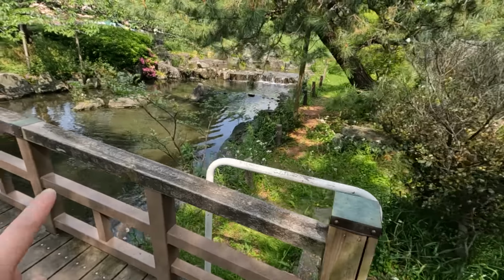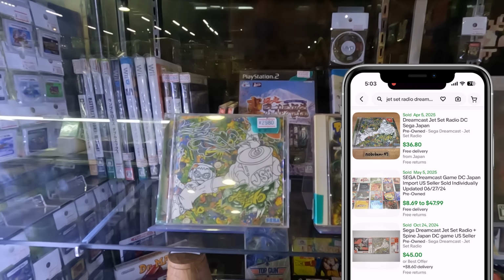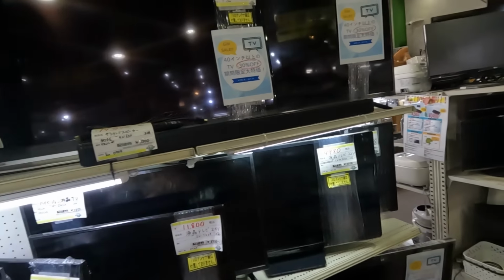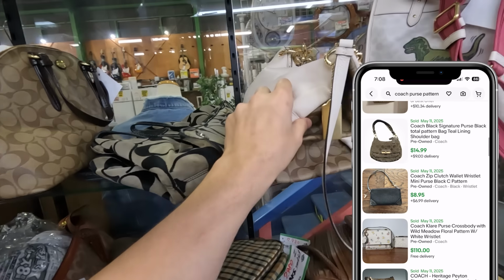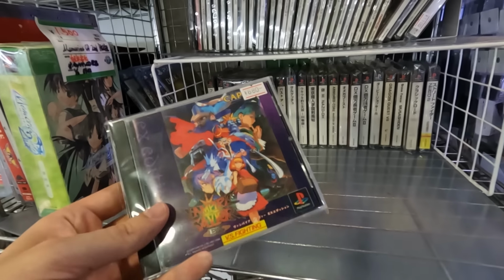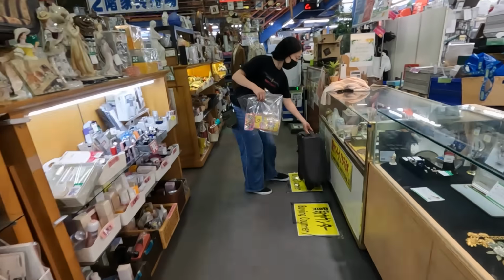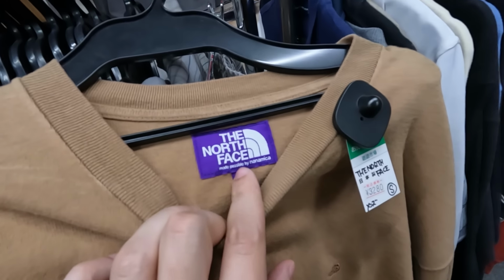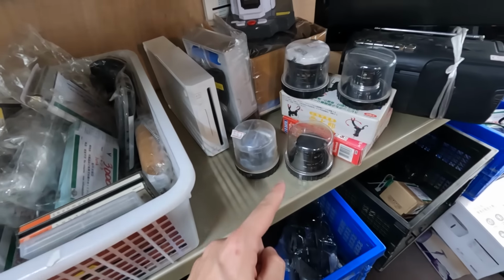Japan’s Best Kept Thrift Secret – Crazy Deals & Rare Finds!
Today I made my way out to a thrift store that turned out to be a true hidden gem. This thrift had a little bit of everything from retro video games, to antiques and the prices were fantastic. I ended up walking away with a bunch of treasures to add to my collection and to resell online for a profit. I hope you all enjoy this thrift vlog.

📍Yuyuichiba Thrift Store Location: 7 Chome-16-22 Ayase, Adachi City, Tokyo 120-0005, Japan